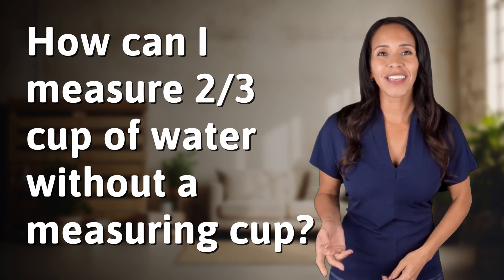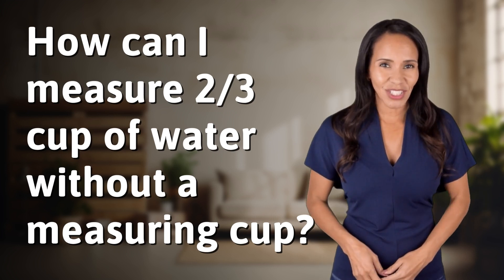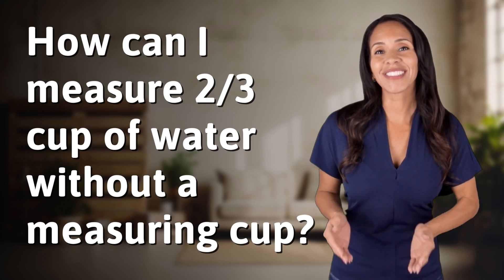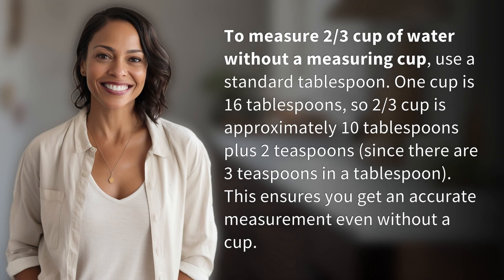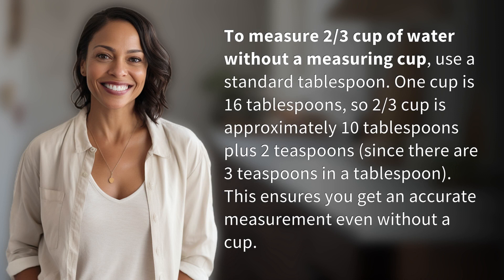How can I measure 2/3 cup of water without a measuring cup?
Measure 2/3 Cup of Water Without a Cup Hack 👉 Cup Hack 👉 Learn how to measure 2/3 cup of water without a measuring cup using a simple tablespoon hack. Perfect for when you don't have a measuring cup handy!

Laura S. Harris (2024, May 20.) How can I measure 2/3 cup of water without a measuring cup?
    🌐 AskAbout.video